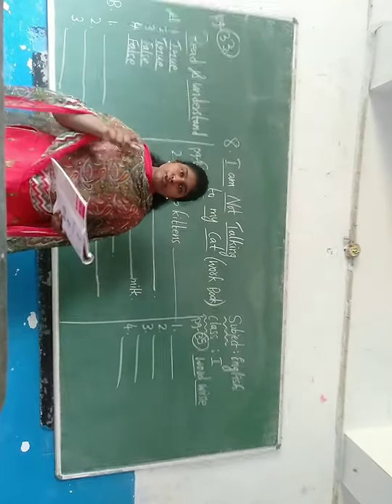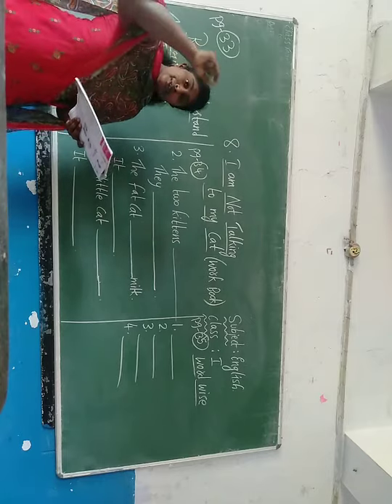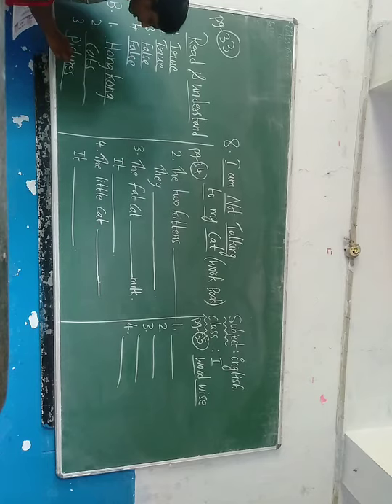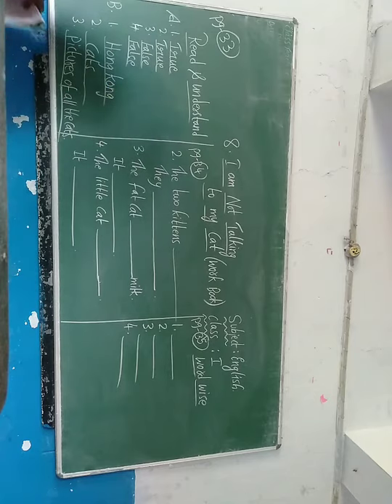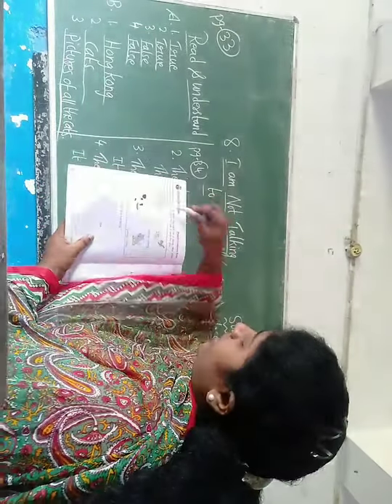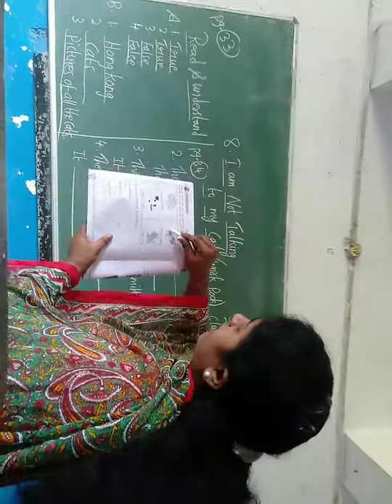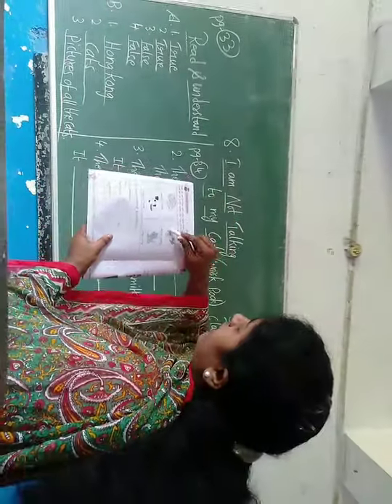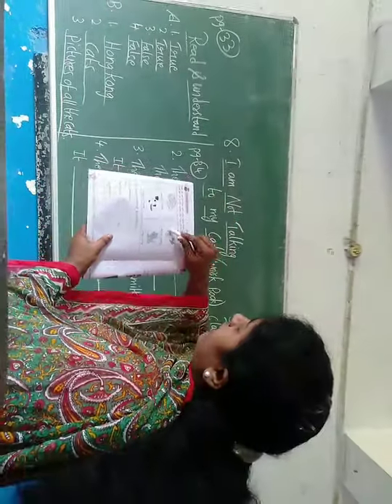Class-1-english-workbook-lesson-8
I am not talking to my cat